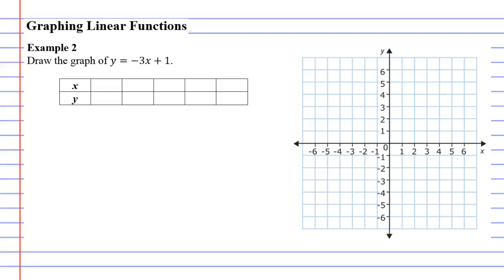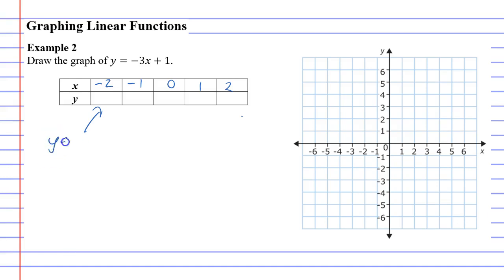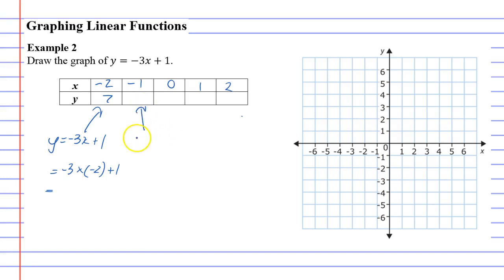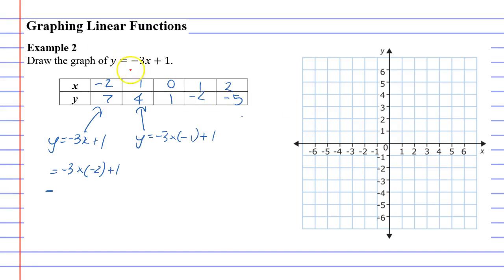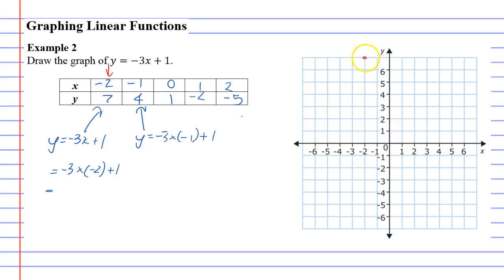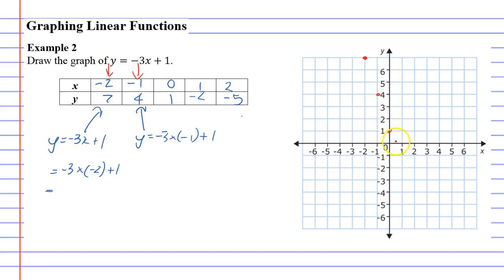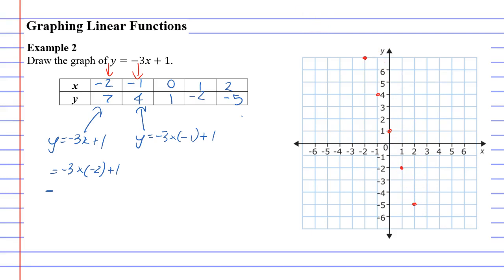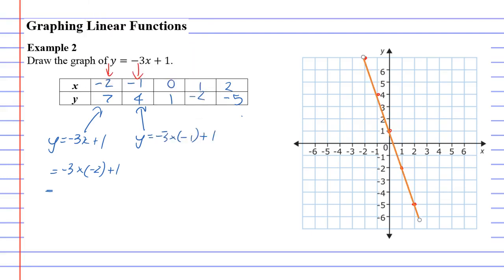8A Graphing Linear Functions Part 2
Explains how to graph graph linear functions from a table of values.